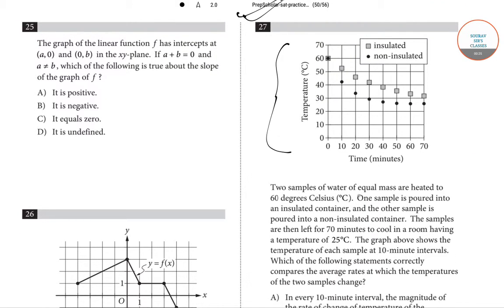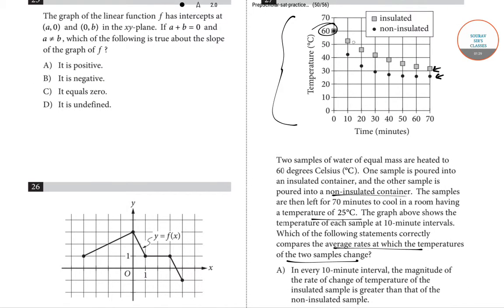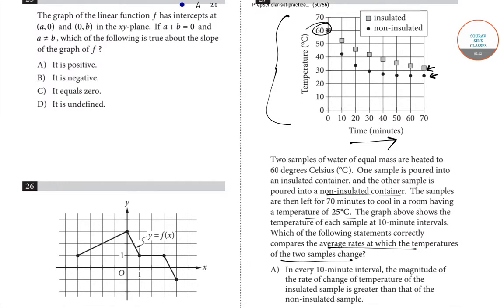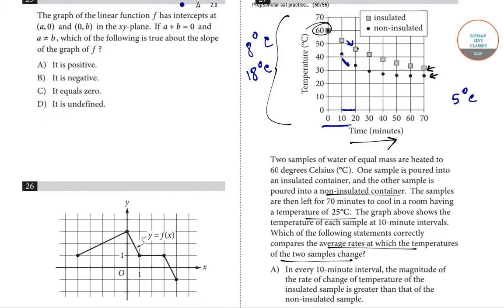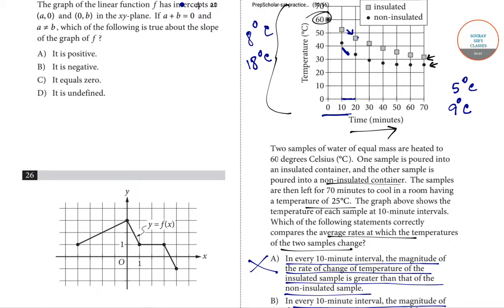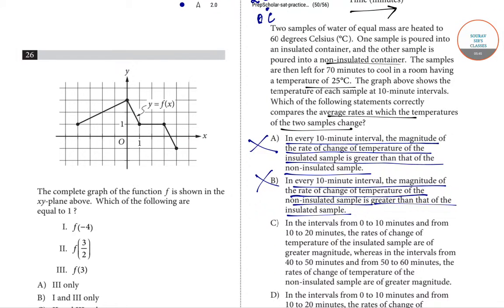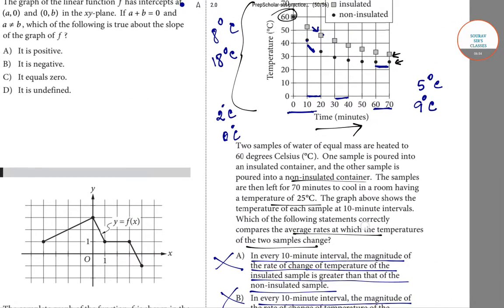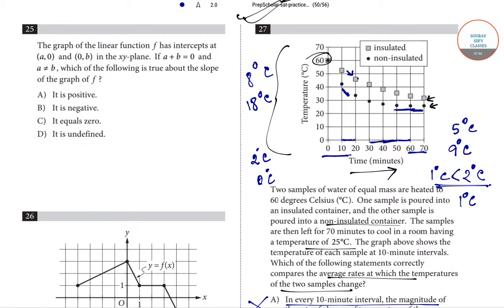SAT 2019 Section4 solved model paper2, prepare for SAT 2019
Applicants aspire to pursue undergraduate courses, particularly in the US and Canada, are required to take the SAT exam. If the student is looking to get admission to a particular course, s/he can take the SAT subject tests to show his knowledge and understanding of that particular subject. Subject tests are offered in areas like Literature, History, Mathematics, Sciences and Foreign Languages.

sat exam syllabus

sat exam in india

sat exam registration

sat exam details

sat exam papers

sat exam dates

sat exam eligibility

sat exam pattern